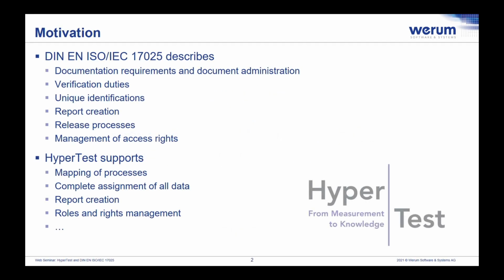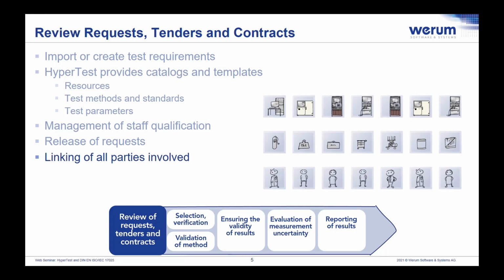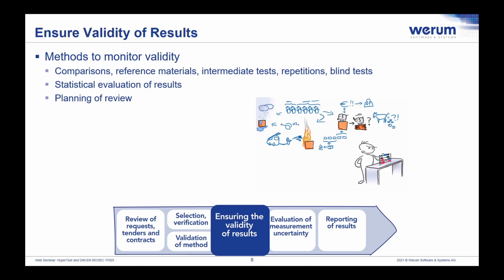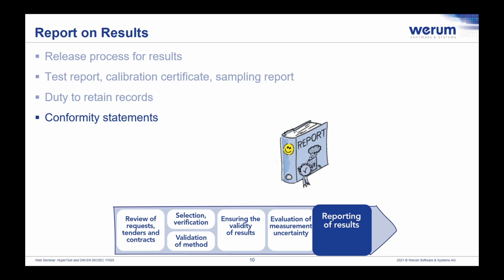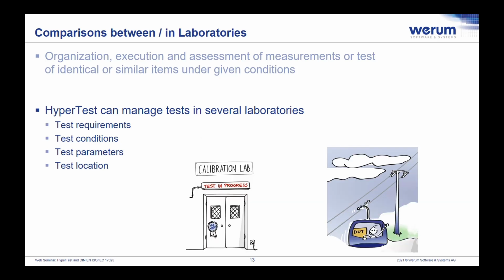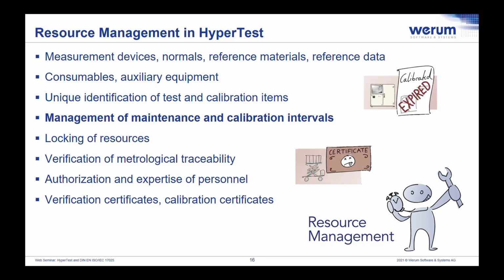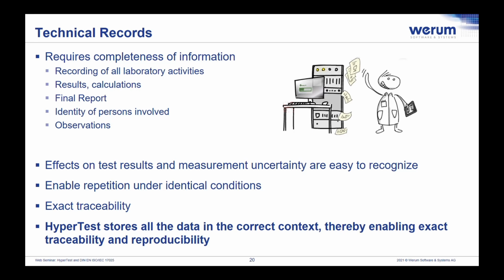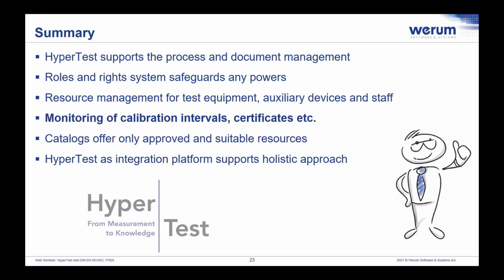Using HyperTest in Test and Calibration Laboratories Working by the DIN EN ISO/IEC 17025 Standard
HyperTest has been employed in a vast number of test departments for many years to support the test process and ensure traceability of test orders. The ISO 17025 standard, by contrast, could be found almost exclusively in calibration laboratories in the past.

Only recently, as quality requirements are increasing and implying new verification duties, more and more test departments are facing the requirement to work by ISO 17025, too.

This web seminar shows how our test management solution HyperTest can support the requirements posed by the ISO 17025 standard.